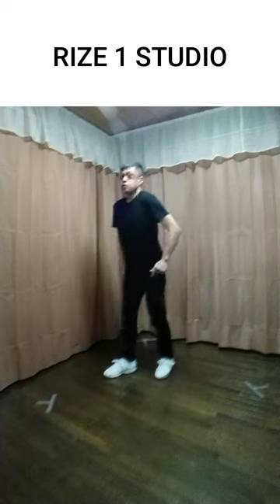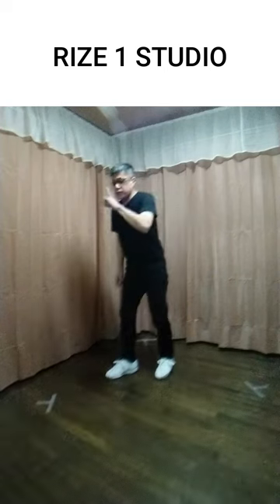【70’s 80’s Disco Dance Lecture】ワーム【ディスコダンス・レクチャー】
0:13　オープニングデモ
1:00　ワームとは
1:25　音の取り方
2:20　具体的な身体の動きを説明
3:50　下半身の動きの説明
6:04　手のポージングについて
7:33　方向転換のやり方
9:18　エンディングデモ

【フィットナンバー】
など